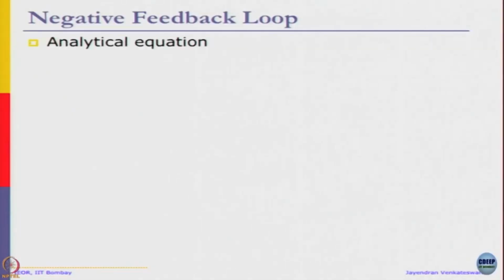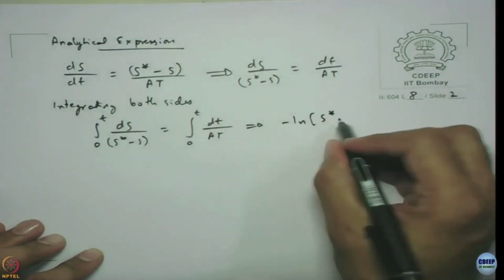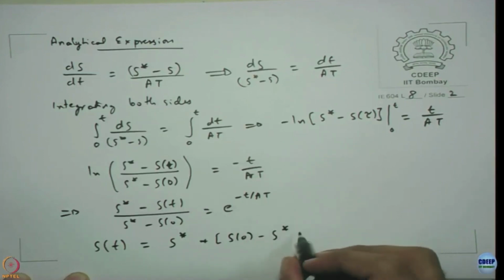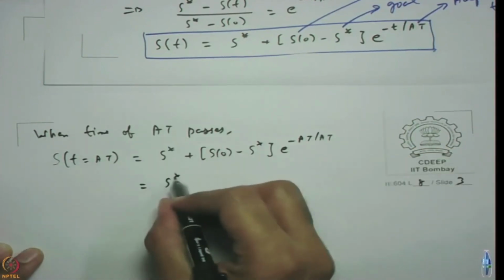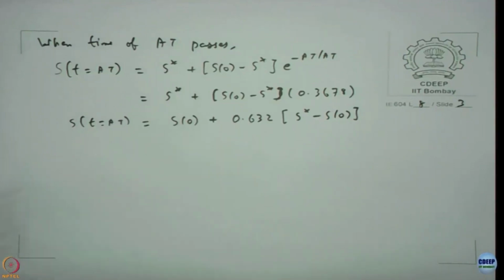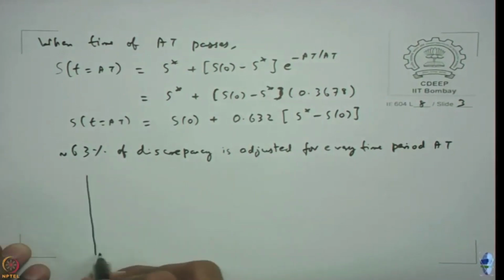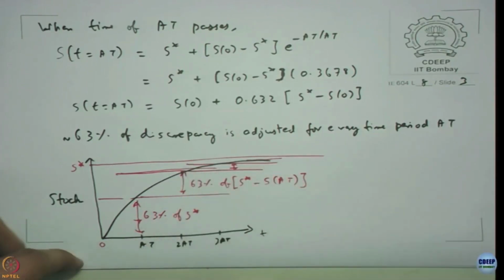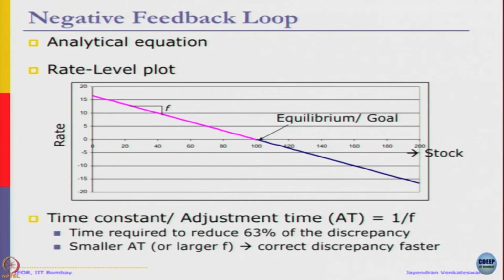Lecture 21: Negative Feedback Loop: Analytical equation